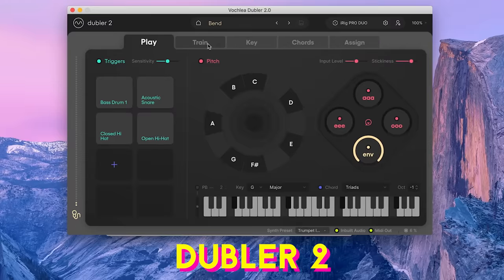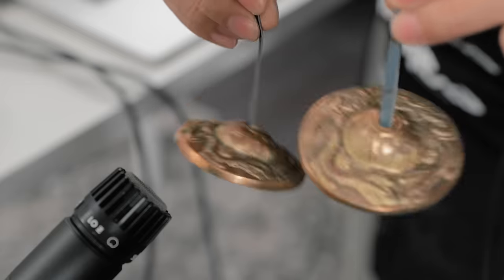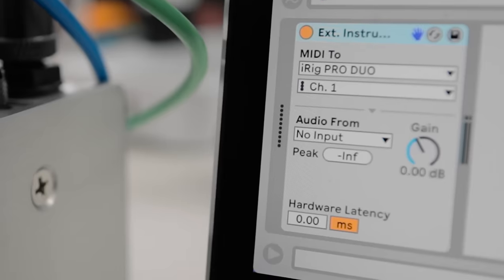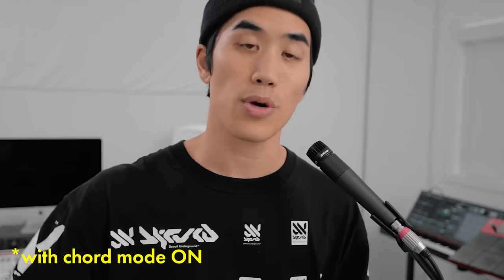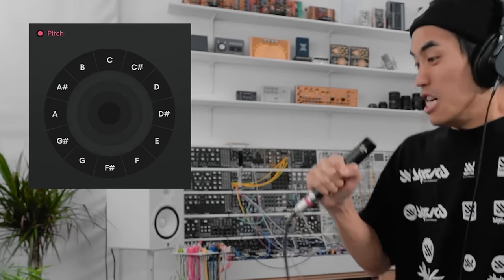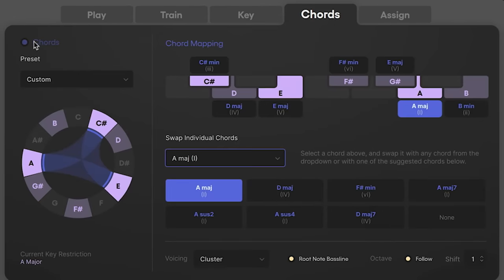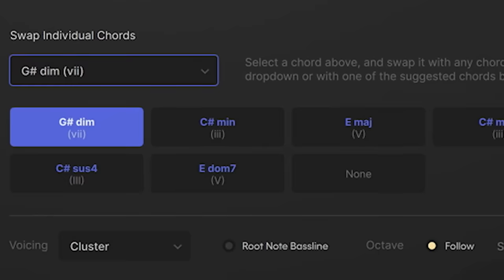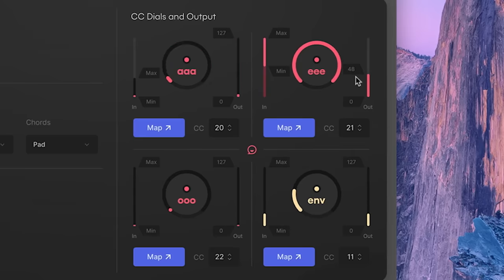Voice-controlled instruments!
Fun ideas with Dubler 2!

Merch!

★ GEAR ★

Cwsix
Lipa Schmeltzer
Bam Bam 123lol
Haley Masters
James Dai
Cav O'Leary
Russ Creech
Rob
Patrice Breton
Curtis Chambers
Vach Man
Brian Estlin
Gnare
Corey Frang
Robert de Forest
rd1994
Luke Gilliam
Kaitlin Sebbage
zac Garbos
Edmon Cruz
Silas Reaper
Kristopher Charles
sama
TobiCaboose
Peter Vermeychuk
Nick Simmons
Tobias Gurdan